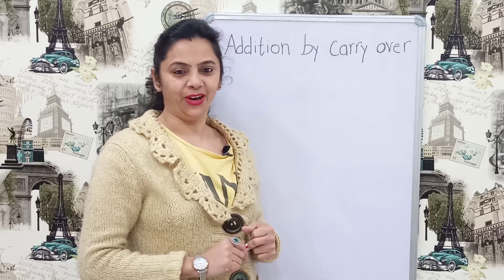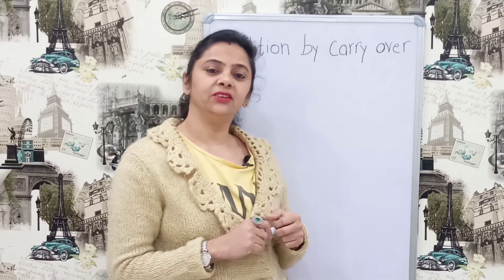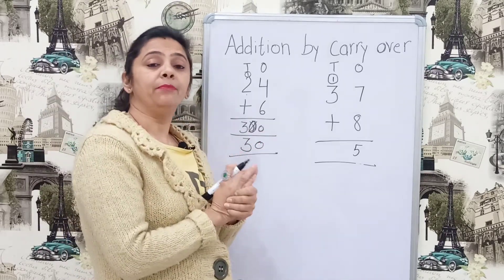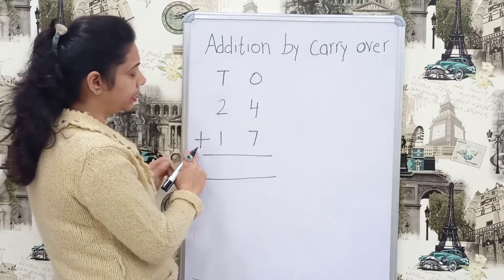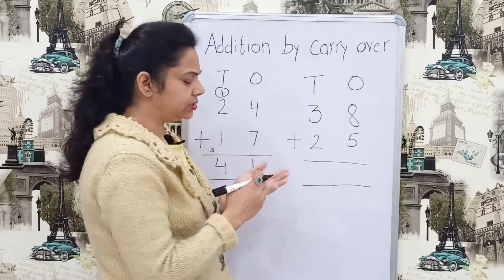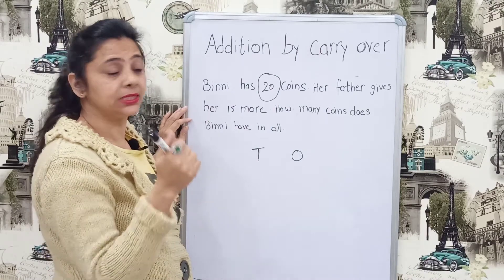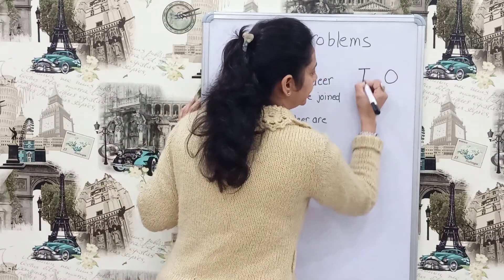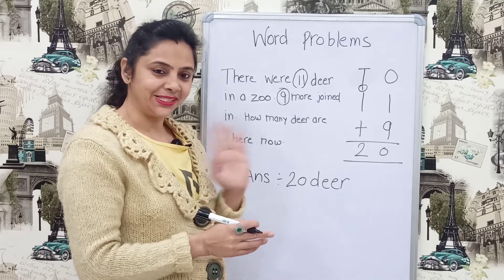Addition by carry over and Word problems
Friends in this video I have explained how to do addition sums of carry over and how to solve word problems easily. I am sure after watching my video kids will be able to understand how to do these sums.

Our another videos links-

About channel-
My channel consist videos which are very beneficial for KIds it includes curricular and non currricular activities. Basically this is for overall development of small kids.

1. how to teach addition of two digit numbers
2. two digit addition on number line

Social media platforms:

2.Facebook- Richa Kapoor
3. Instagram- richa.kapoor81
4. Twitter-@RichaKapoor_81